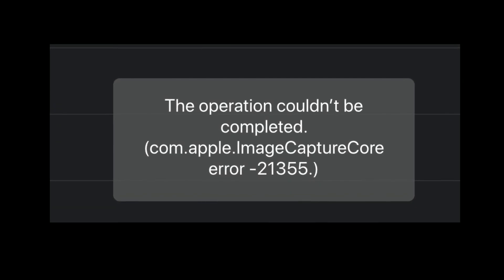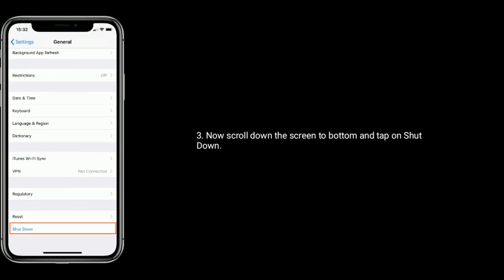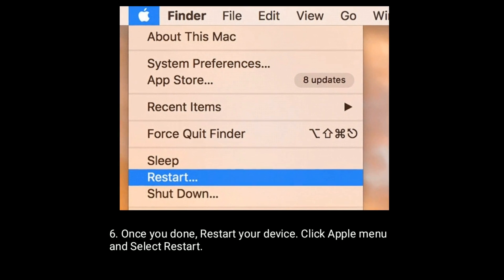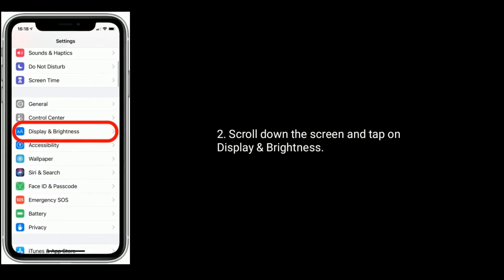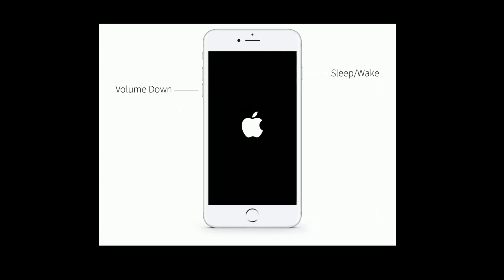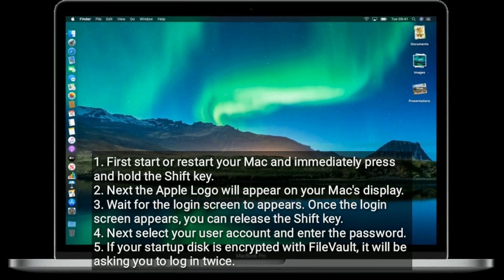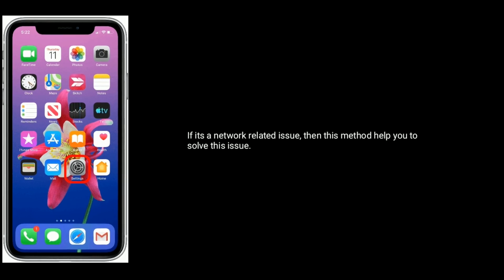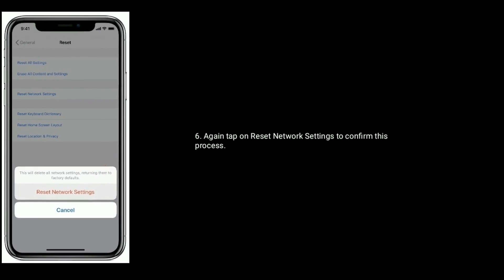Com.apple.ImageCaptureCore Error -21355, 9956 While Importing Photos from iPhone to Mac in iOS 13.4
how to fix image capture core error -21355, image capture core error 9956, image capture stuck on importing in iOS 13, image capture not importing photos, image capture Not Working on iPhone and iPad, how to fix image capture slow import.